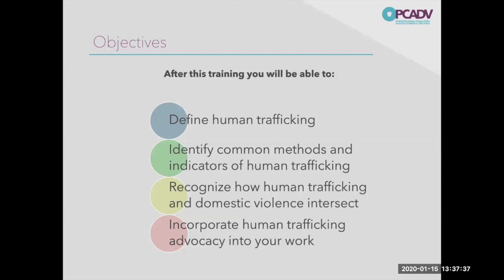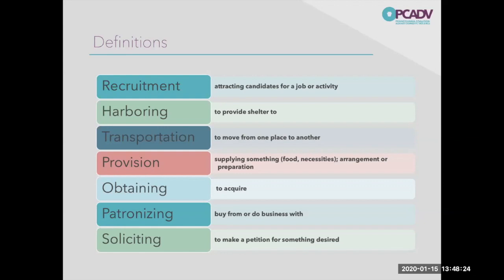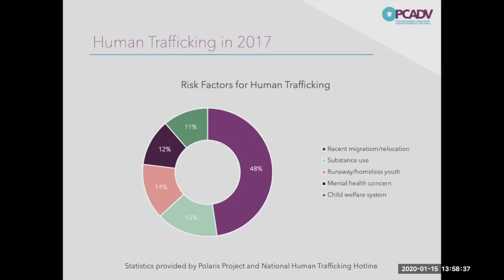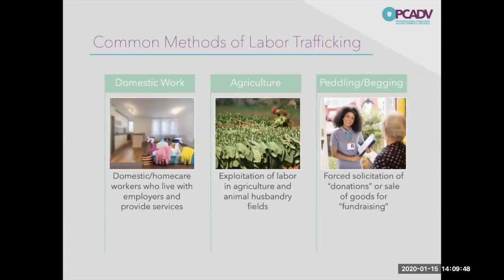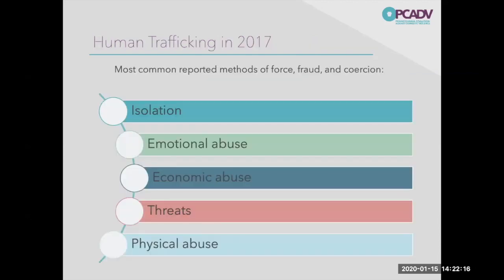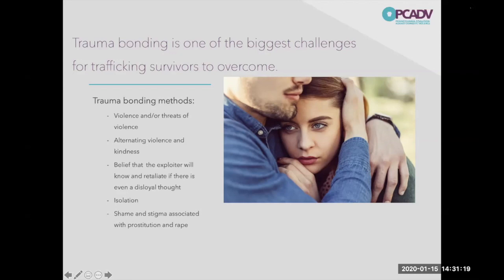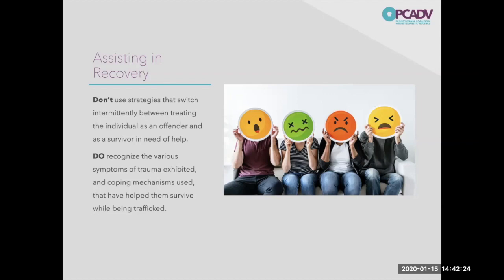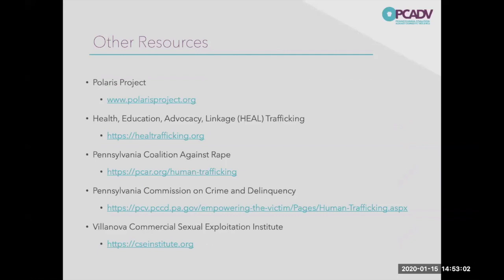Human Trafficking for Domestic Violence Advocates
This webinar is for domestic violence advocates to learn more about human trafficking, and how it relates to their work. This webinar will help advocates feel more comfortable discussing this topic and engaging with survivors.